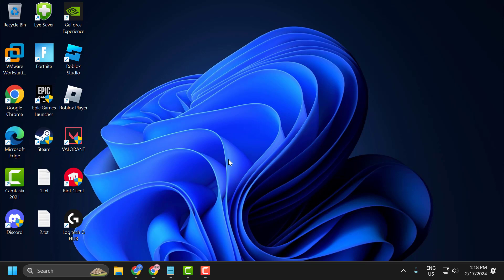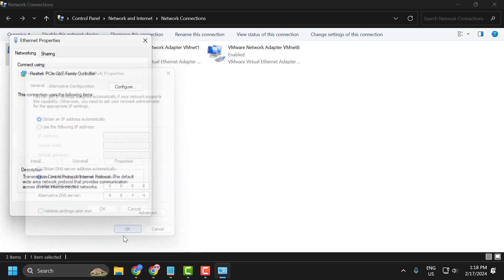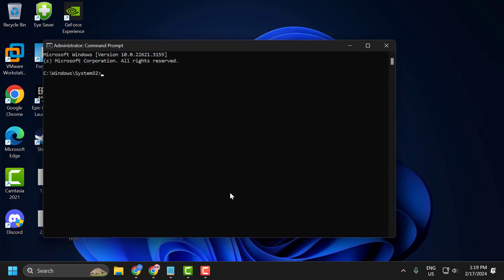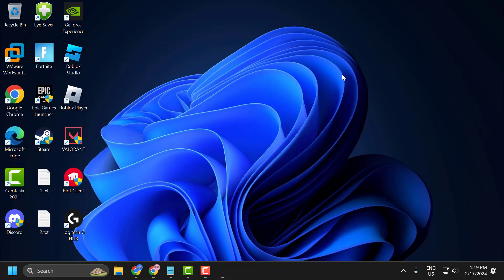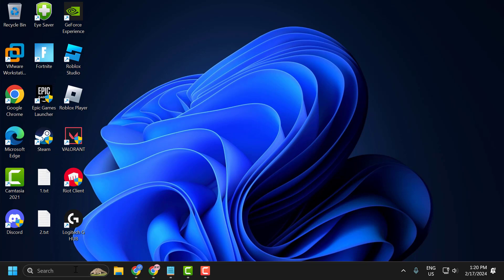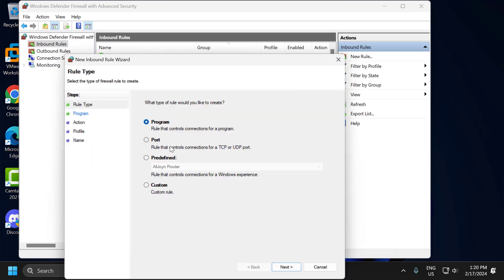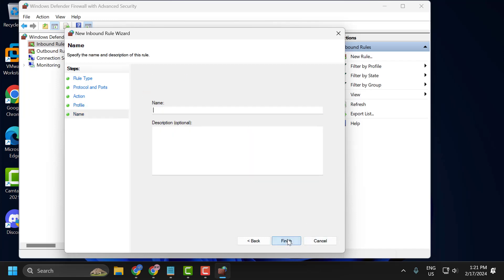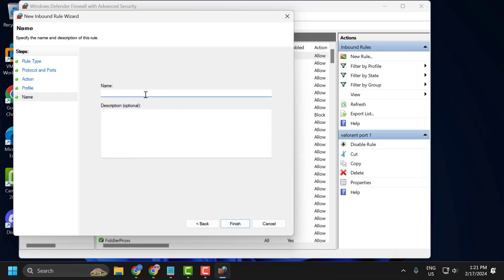Valorant Packet Loss (2024) | How to Fix Packet Loss in Valorant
Discover effective solutions to address packet loss issues in Valorant with our comprehensive guide for 2024. Learn how to troubleshoot and resolve packet loss problems, ensuring a smoother gaming experience and better network performance.

Command Used:
ipconfig /flushdns

Valorant ports:
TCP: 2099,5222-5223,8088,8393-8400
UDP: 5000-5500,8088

00:00 Intro
00:08 Solution 1
00:49 Solution 2
01:55 Solution 3